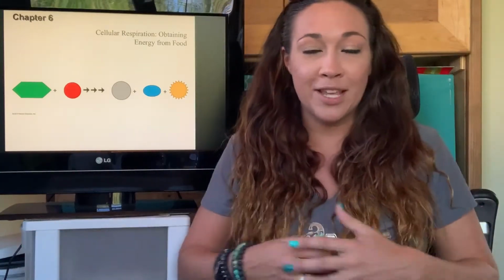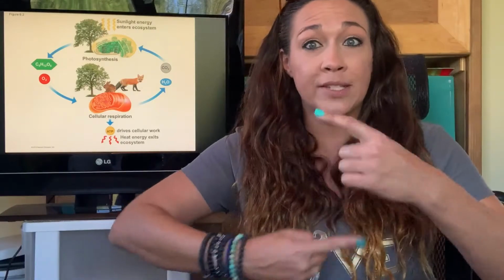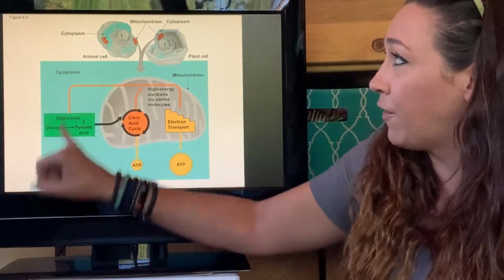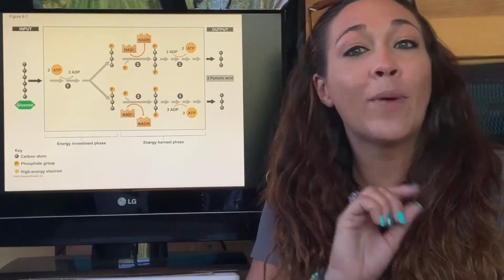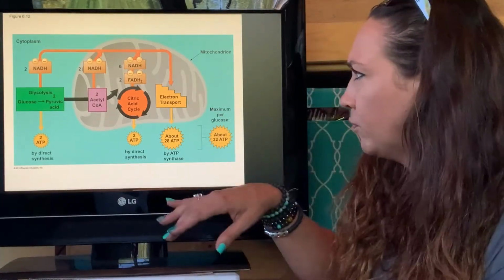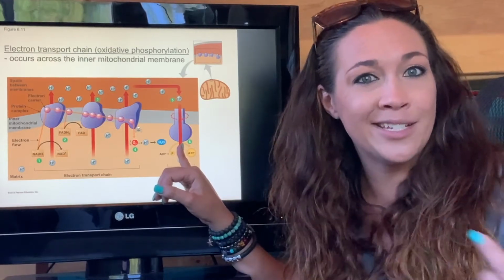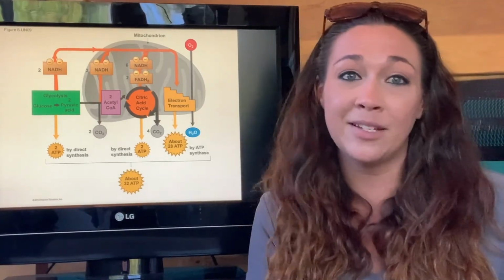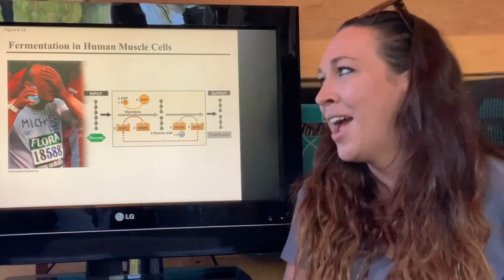6 Cellular Respiration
Cellular Resp